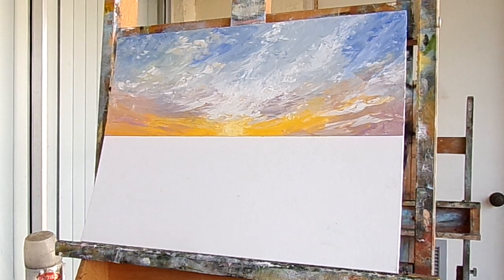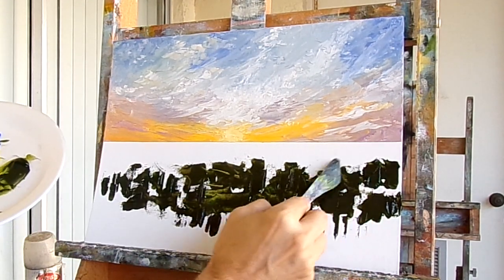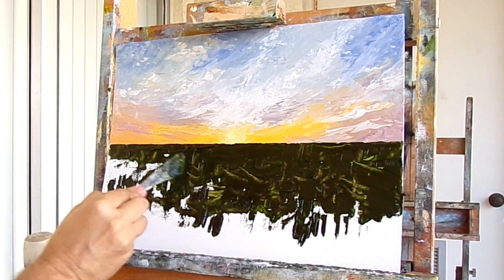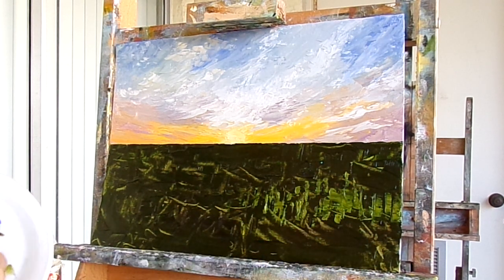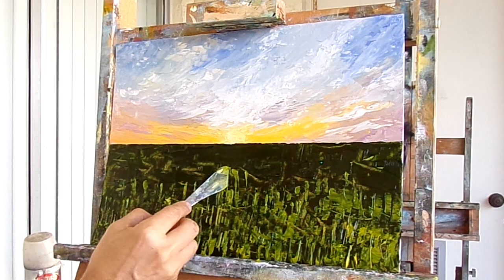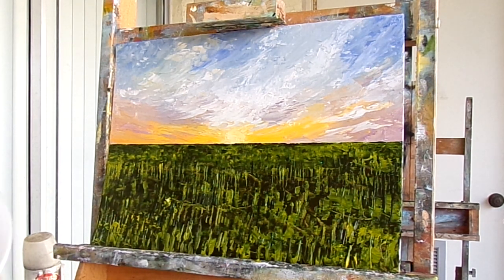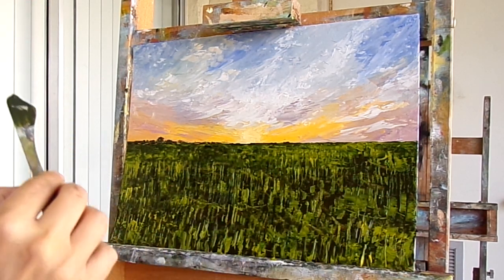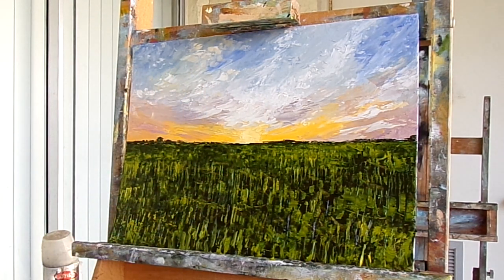Palette Knife Oil Painting | Poppy Field | Part 2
VIEW MY PAINTINGS